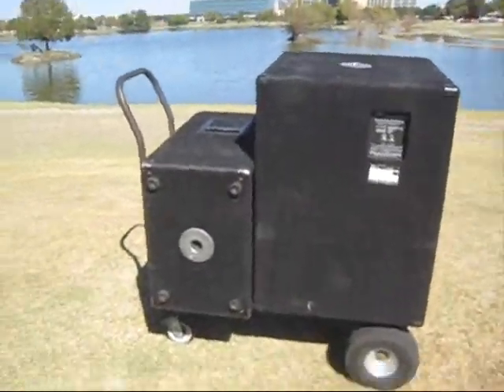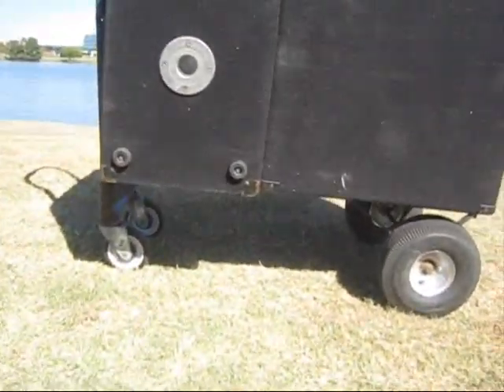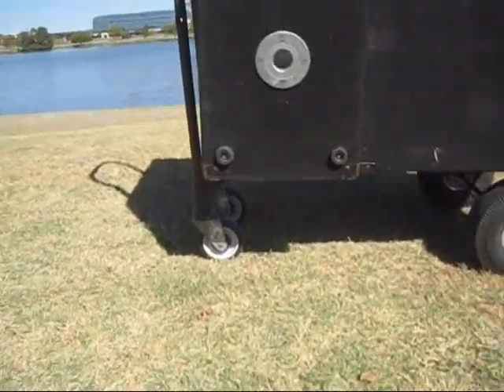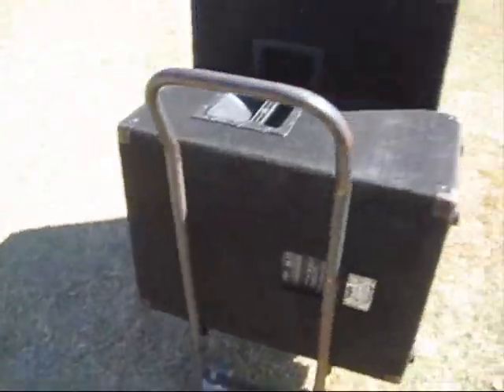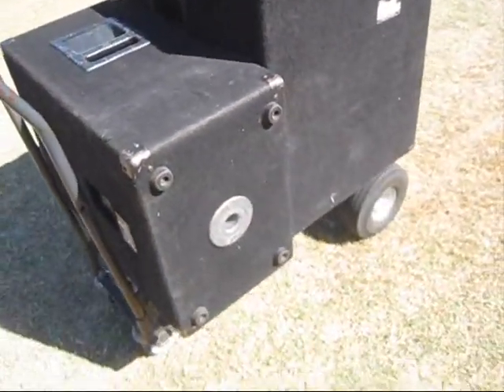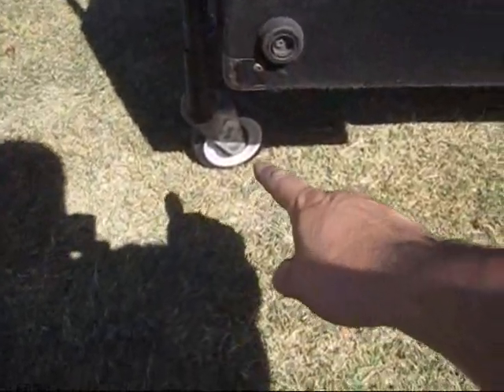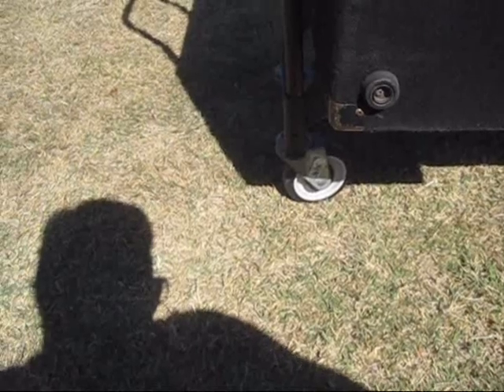Off Road - Dolly Tip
This is a very important Dolly Tip - Don't trash the landscape! :)